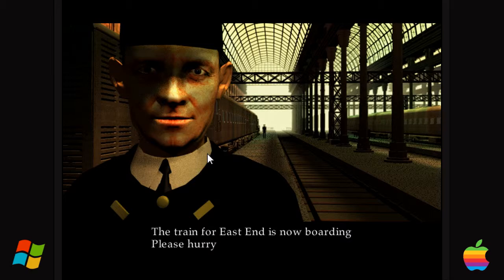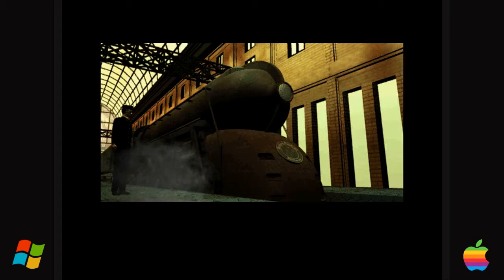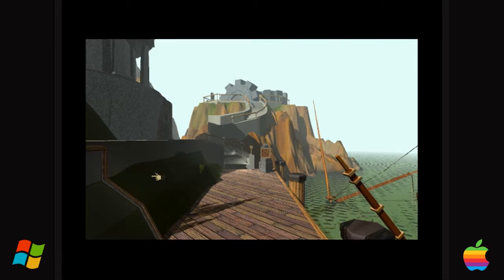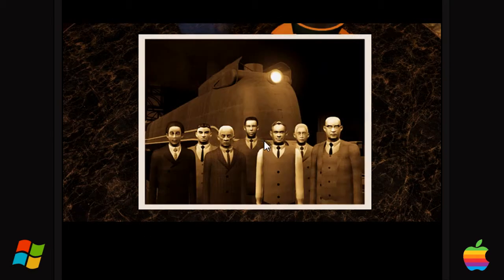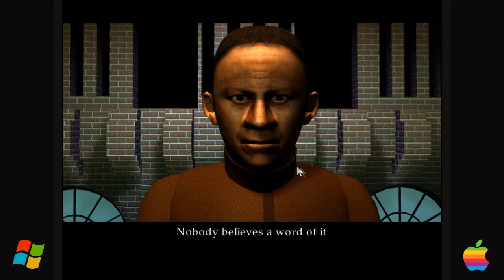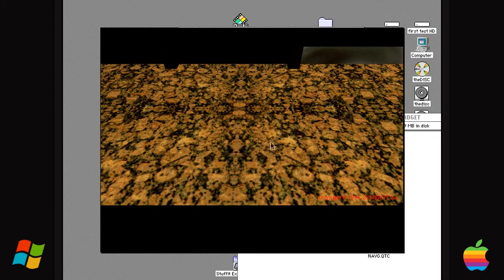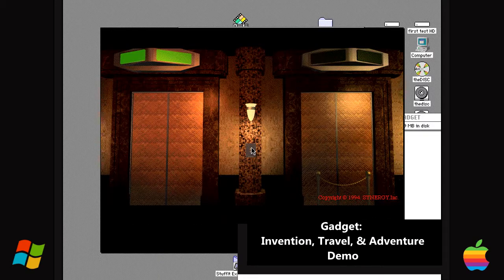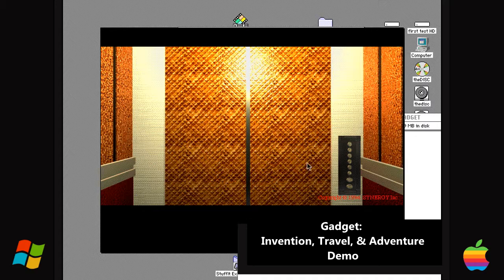Gadget: Past as Future - Computer Game Review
This is a review of Gadget: Past as Future, a point and click adventure game Developed by Synergy, Inc. Released in 1997 for the PC and 1994 for the Macintosh.

This video was written, edited, and voiced by Kevin Faulk.
The script was proofread by Rachel Prunty.
The content in this video was used for review purposes.